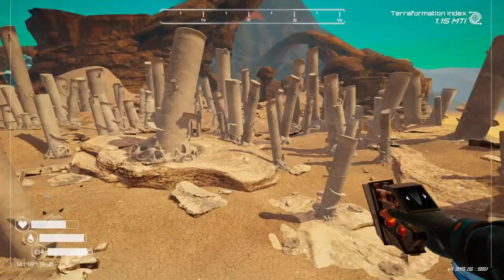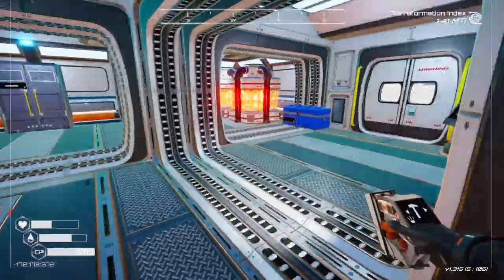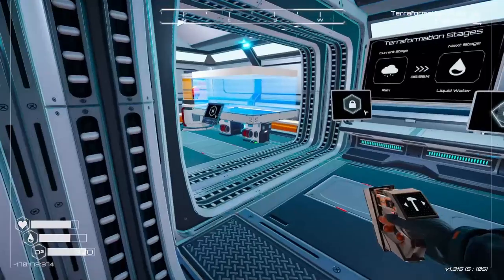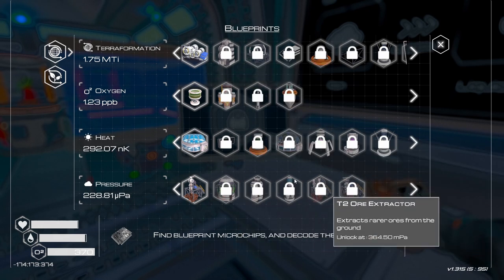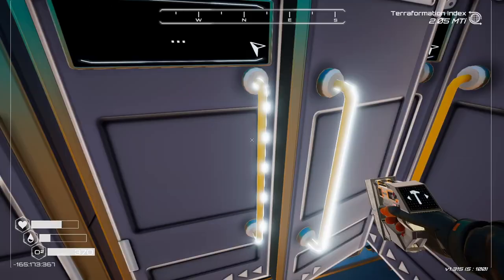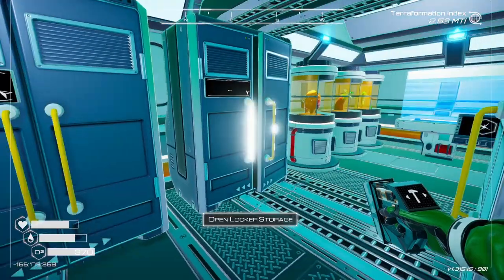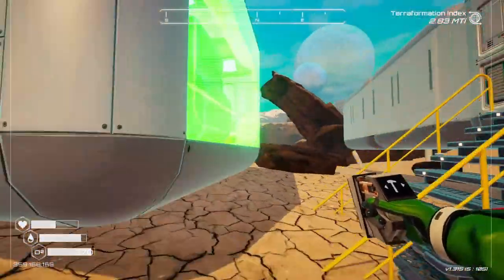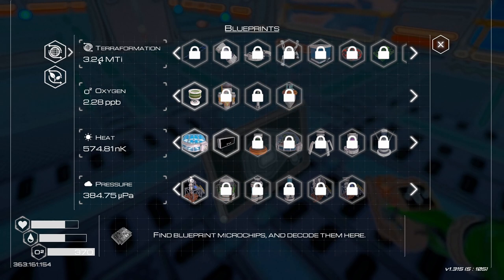The Planet Crafter - Humble - Day 05: Finally Moving to a new spot and a New Base